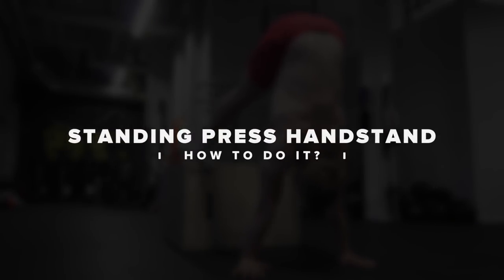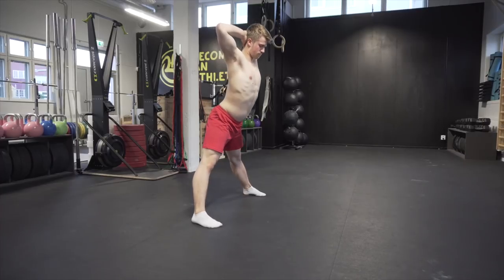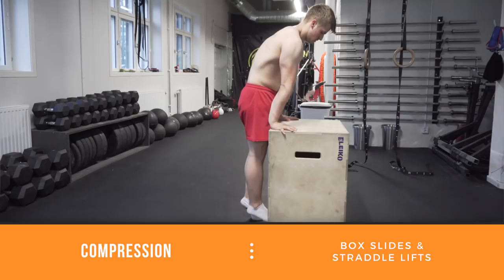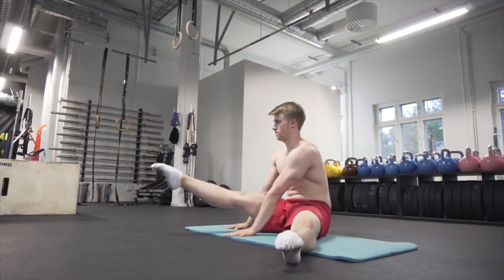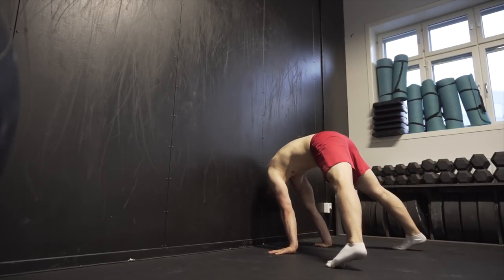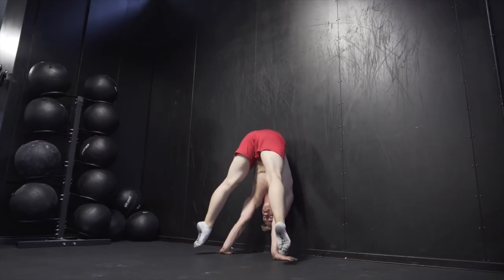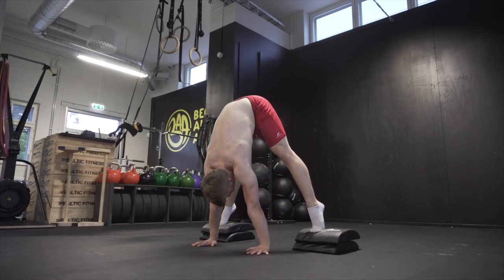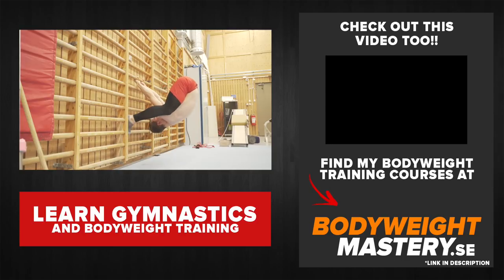How to do a standing press handstand?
🤸‍♂️ Join my Press Academy to unlock your press to handstand TODAY

In this video I'm going to show you one variation of the press to handstand that I used to teach myself the press to handstand.

📩 Sign up to my FREE email series the Seven Days of Handstands

🔥 My Best Links

🙌 I'm Sid and i'm a full time online coach for flexibility, strength and body control. I live in Stockholm, Sweden and I have spent over 10 years studying, coaching and applying the art of strength and mobility training. My goal is to help make mobility and high quality movement training accessible for anyone, and to help remove the barriers that keeps people from moving better and more.